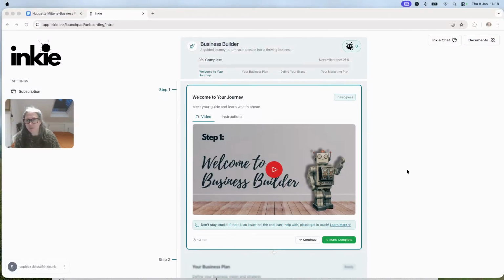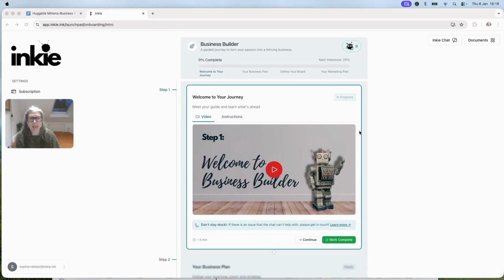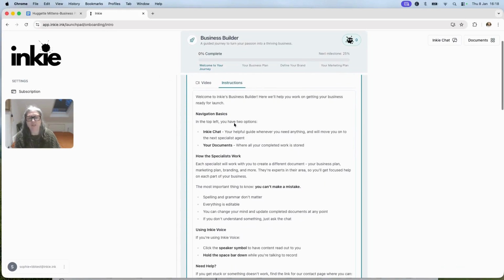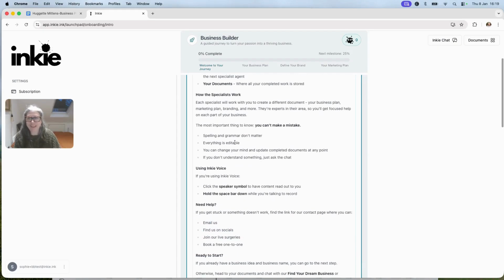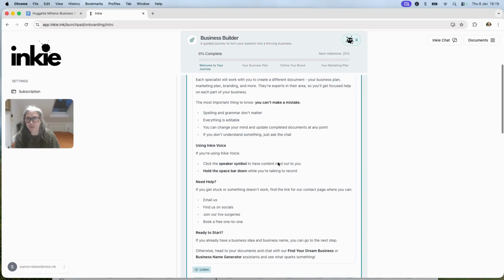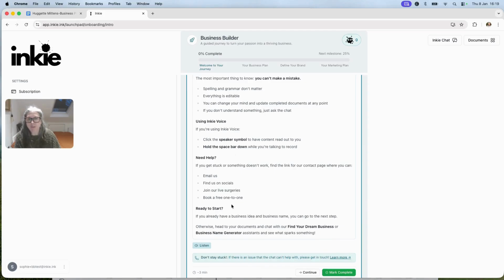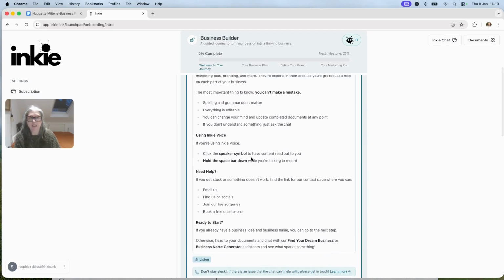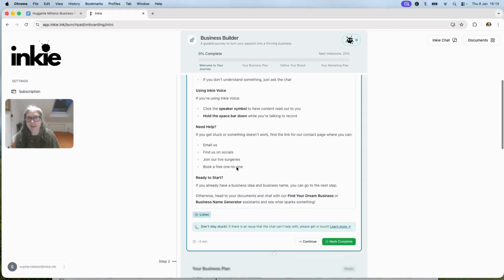Business Builder Step 1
Welcome to Inkie's Business Builder! This quick intro shows you how to navigate the platform and what to expect as you build your business documents.
In this video, you'll learn:

How to navigate between Inkie Chat and Your Documents
What the specialist agents do and how they help you
How to use Inkie Voice (space bar to record, speaker to listen)
Why you can't make mistakes - everything is editable!
Where to get help if you get stuck
Your first step: business idea or jump straight to business plan

Remember: There's no wrong way to do this. You're exploring what you want to do and capturing your vision. Take your time, ask questions, and don't worry about spelling or grammar.
Ready to start building your business? Let's go!